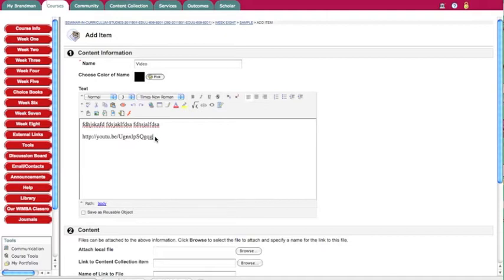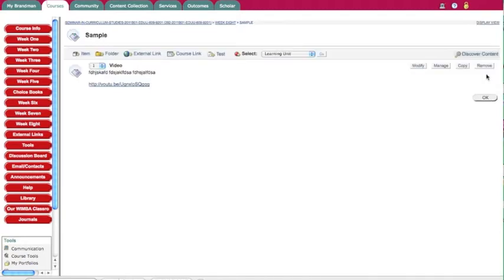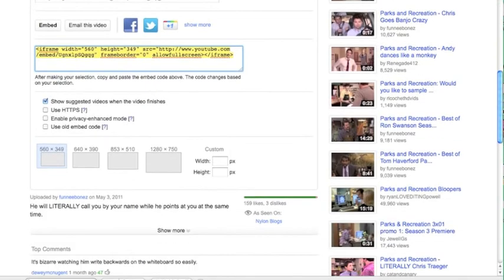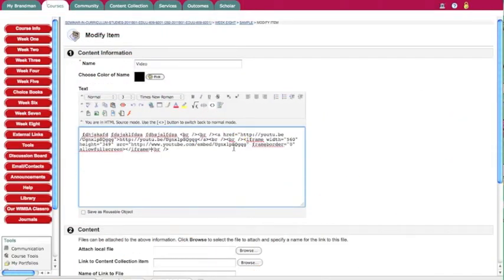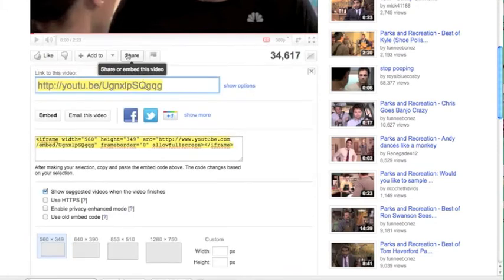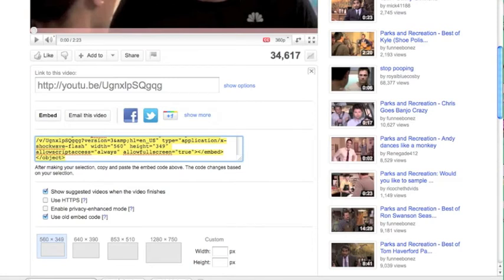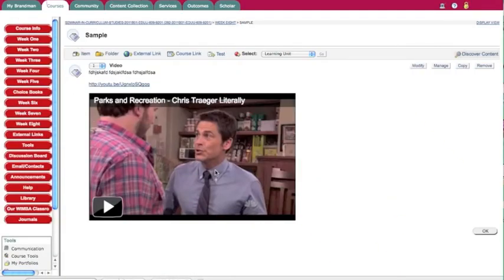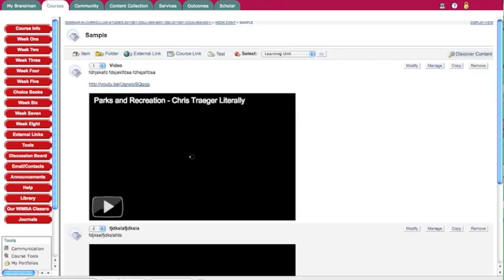YouTubeFixes.m4v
This video shows those using BB 8 how to embed a YouTube into a class shell- and more importantly- how to avoid causing a complete course crash.